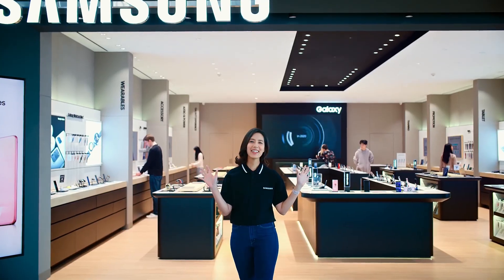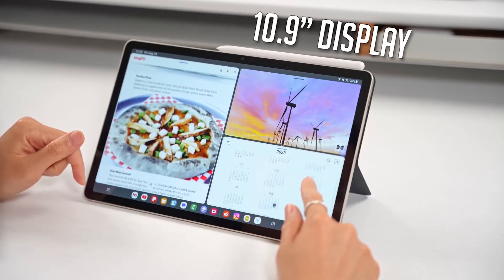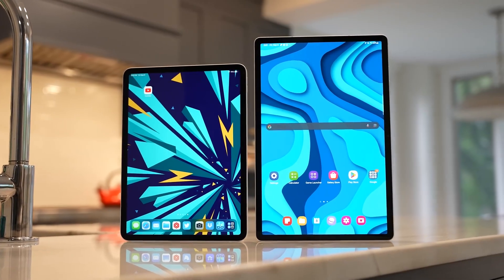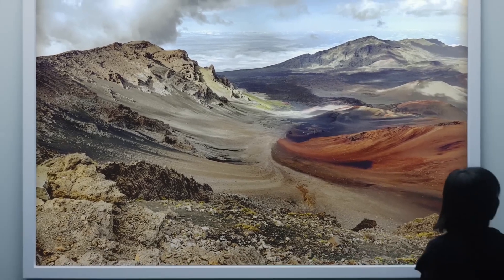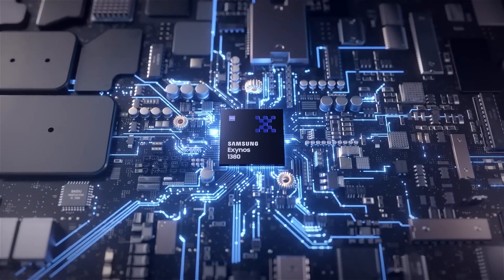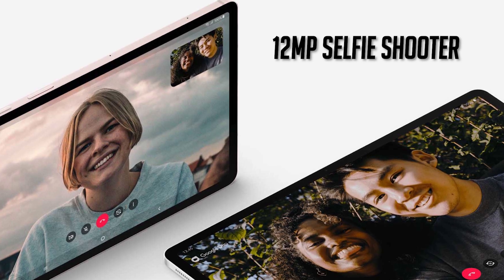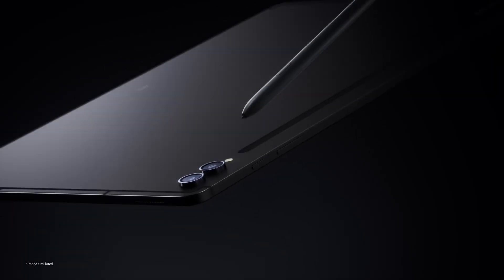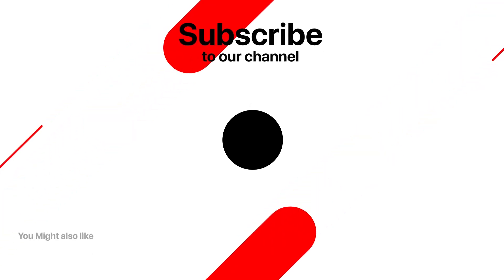Galaxy Tab S9 FE+ vs Tab S9 FE - Same Specs, Different Experience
Welcome to our latest YouTube video! Today, we're diving deep into the world of Samsung's newest tablets – the Galaxy Tab S9 FE and the Galaxy Tab S9 FE+.

In this comprehensive comparison, we leave no stone unturned as we explore the key differences between these two incredible devices. We'll dissect their displays, break down their battery life, analyze their processors, delve into memory and RAM, and so much more.

If you're looking to make an informed decision about which Samsung Fan Edition tablet is right for you, this video is a must-watch. Join us as we uncover the unique features and advantages of each tablet to help you choose the perfect fit for your needs.